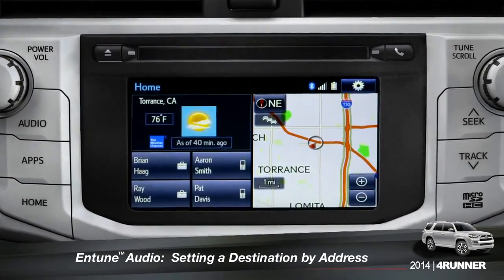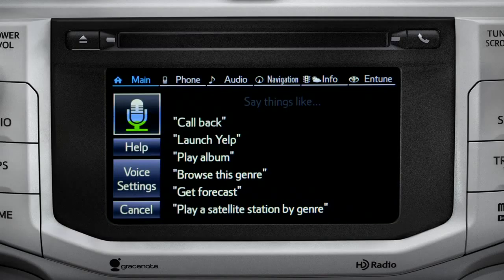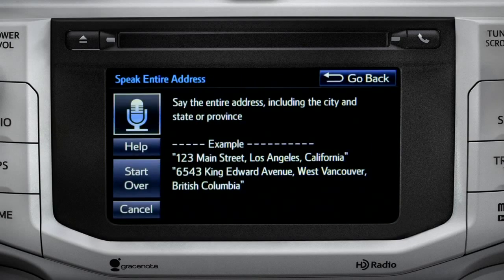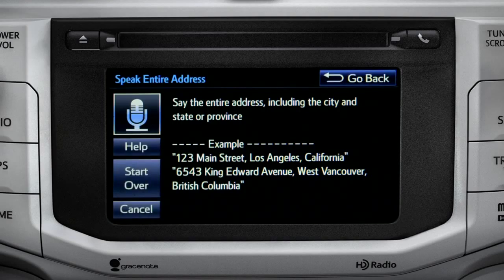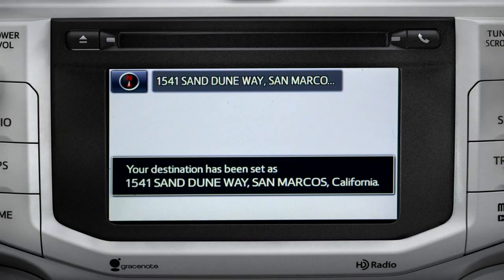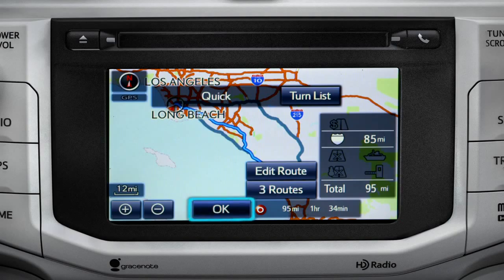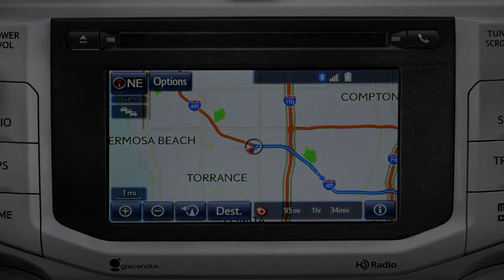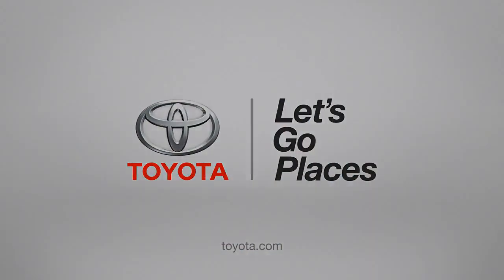2014 4Runner Setting a Destination by Address